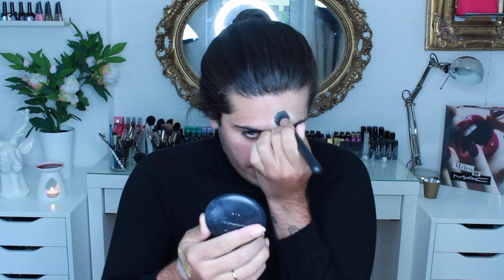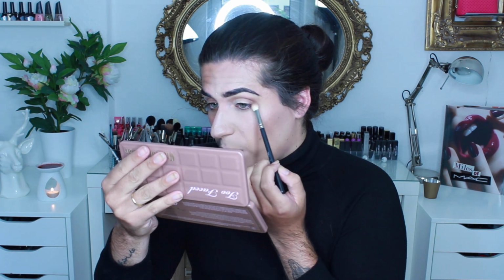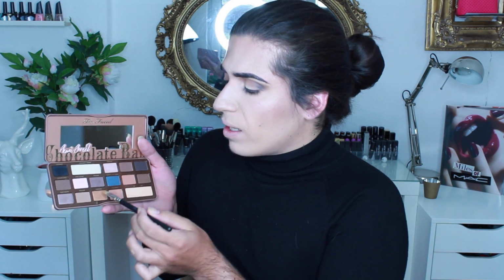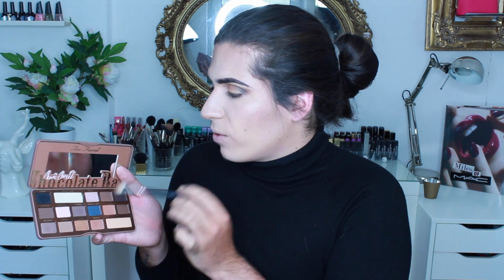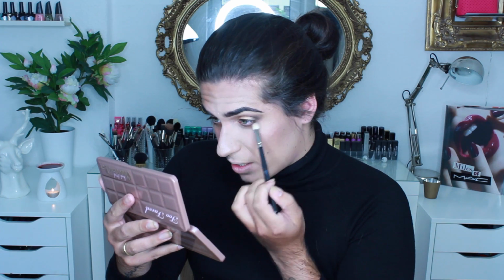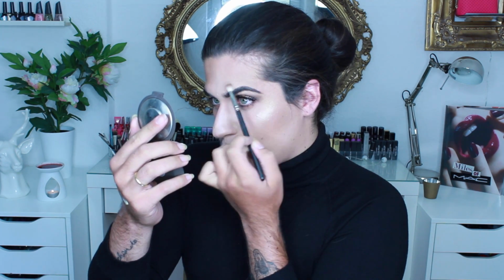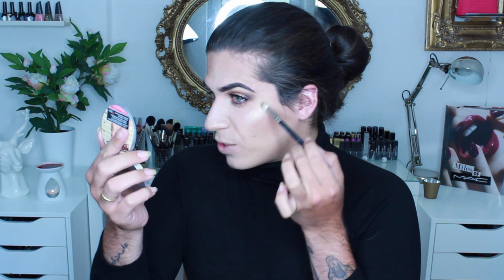The POWER of Makeup - Transformation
itsjulianmennen

Hey guys,
this is my first video on my international channel. From now on I'll be posting videos in english so that more people will be able to understand what I'm saying.
I'd seriously appreciate any kind of support and I'm so looking forward to post new videos for you.

xo,
JJ